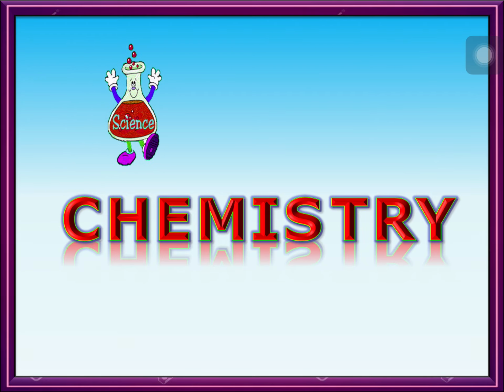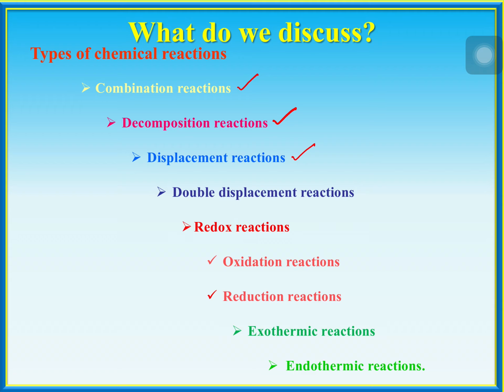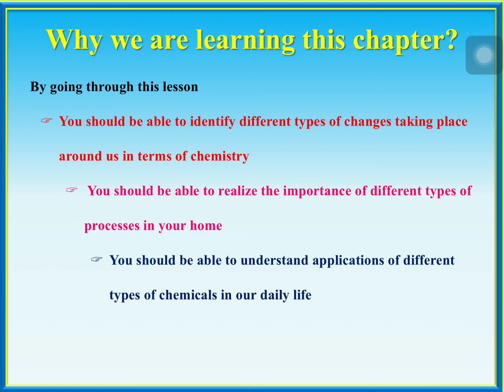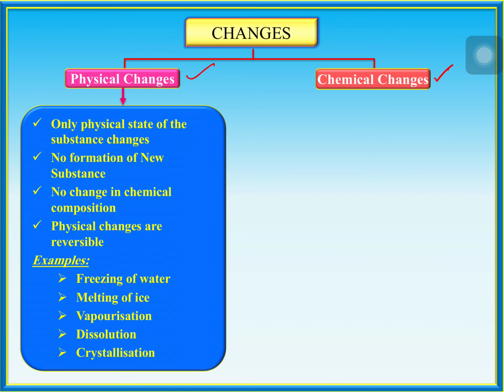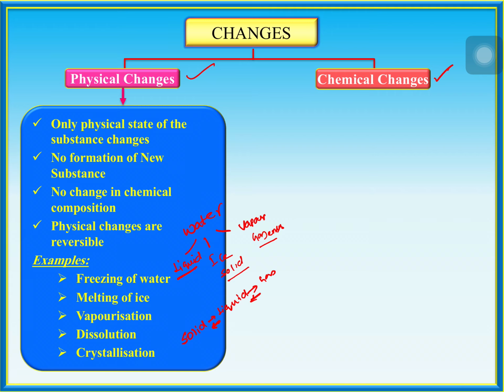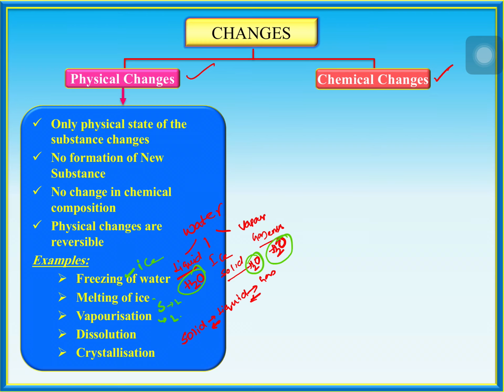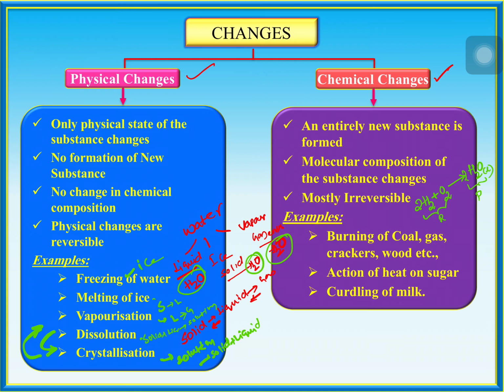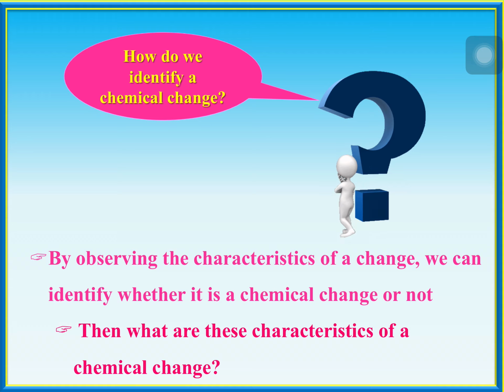Chemical equations & reactions part-1